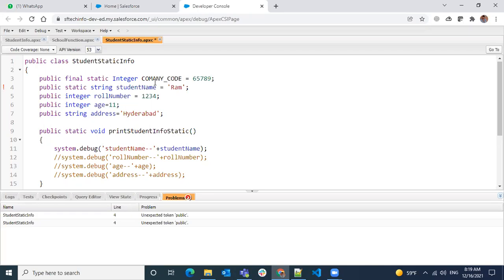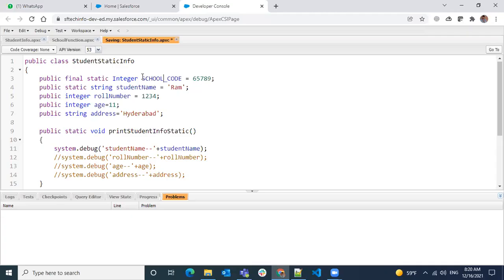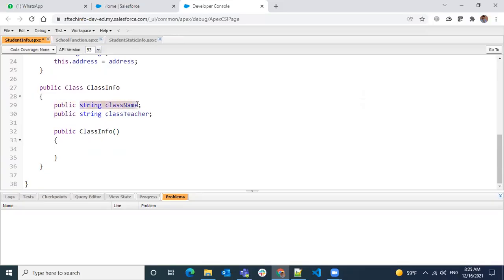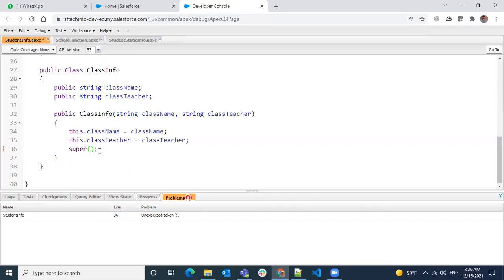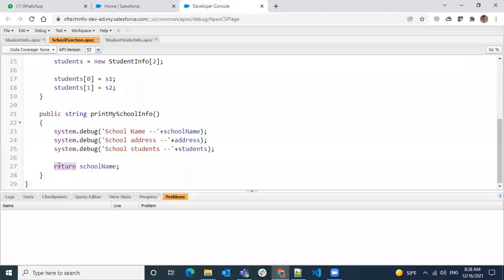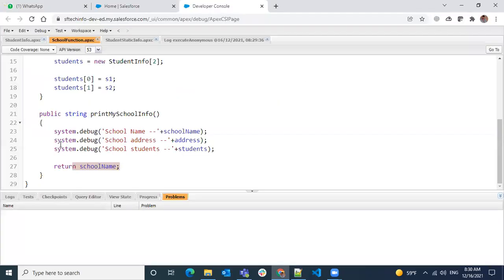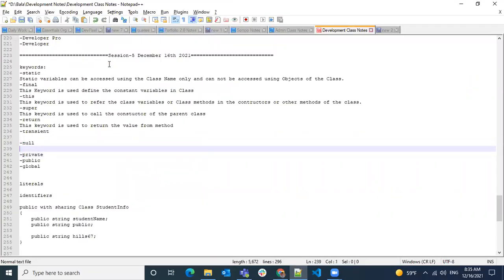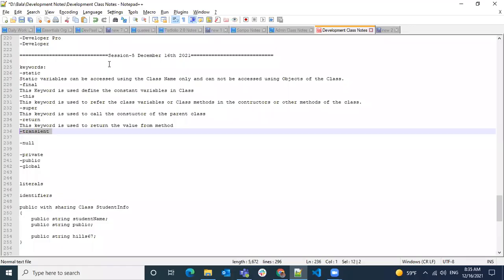SF Dev Session 5 part2 Keywords, Literals and Identifiers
We have explained the keywords, literals and Identifiers in apex programming (part2)